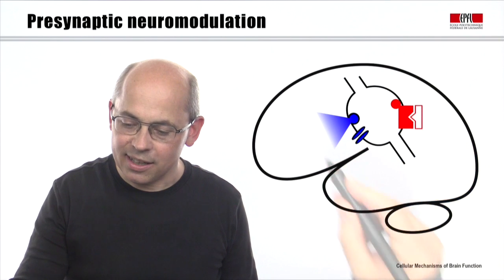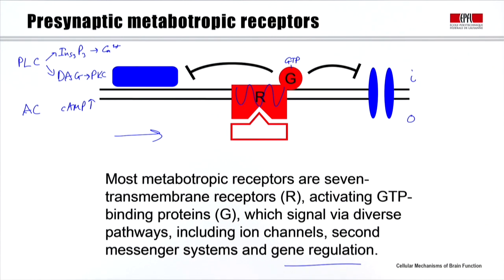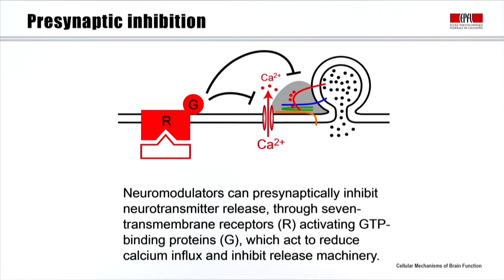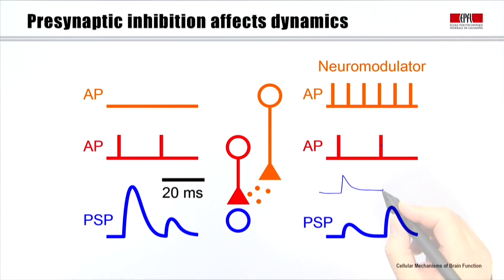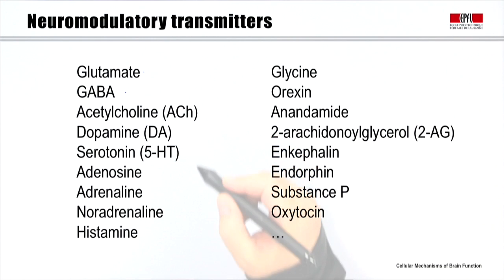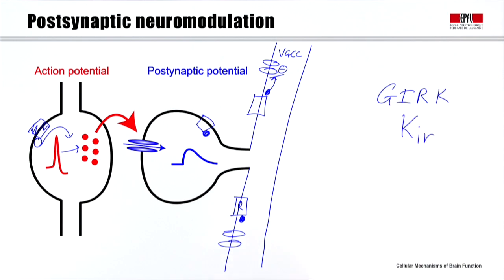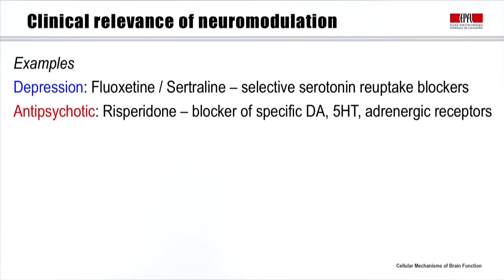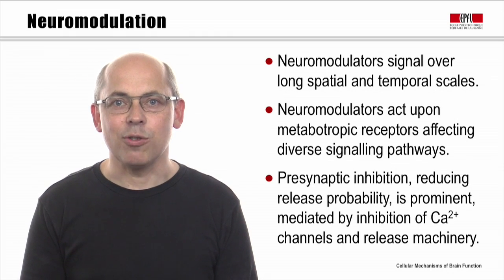3.4 Presynaptic modulation